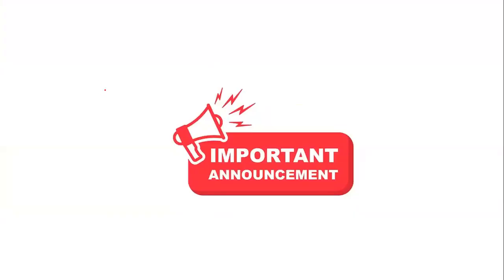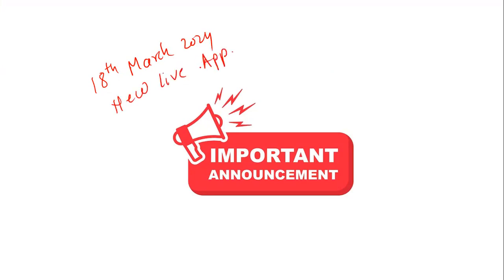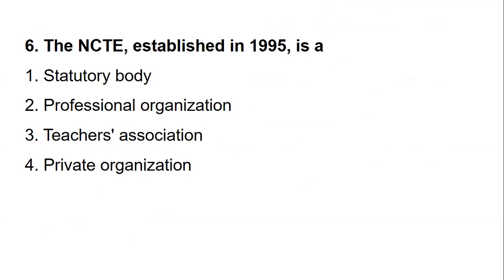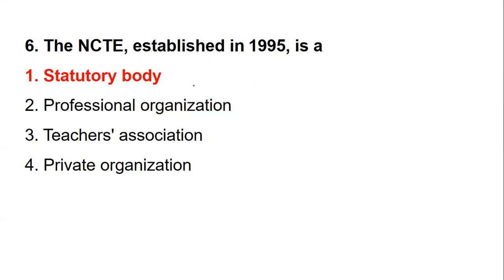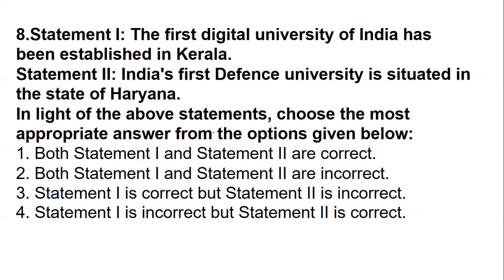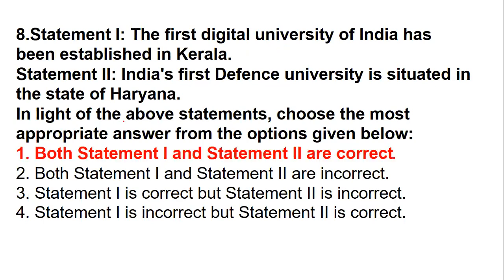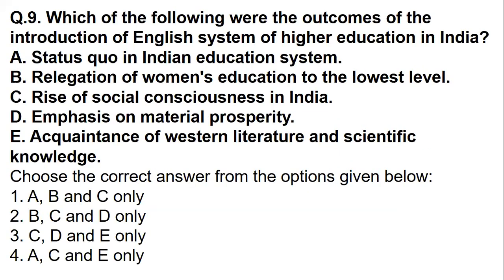Important Previous Year Questions - Higher Education System UGC NET Paper1 2024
In this session, we have covered MCQ's for Teaching Aptitude for UGC-NET Paper-1 December 2023. This series is helpful for Hindi and English Medium Students.
Everything here is explained in a simple and effective way that will help you understand the concepts easily. All important concepts are covered here with easy explanations and real-life examples, that will help you score 75+ in upcoming Examinations.

Global Online has launched a New 100% Guaranteed Selection Course for UGC NET Paper 1. This course will help you score good marks in the upcoming examinations.
Also, we have shared Important tricks to qualify for UGC NET December 2023.

NTA UGC-NET Exam will have two papers for 300 Marks. Of which Paper 01 carries 100 Mark. and will have 10 units as follows
-Teaching Aptitude
-Research Aptitude
-Comprehension
-Communication
-Mathematical Reasoning & Aptitude
-Logical Reasoning
-Data Interpretation
- 40 Full Syllabus Mock test
-Complete solution

Online Courses available on Global Online app:

           1.UGC NET ECONOMICS
           2.UGC NET COMMERCE
           3. UGC NET Computer Science
           4. UGC NET Management
           5. UGC NET History
⏩ MPSET Complete Paper 1
⏩ KSET/NESET/APSET/JKSET
⏩ MHSET Chemistry
⏩ MHSET Economics
⏩ MHSET Commerce
⏩ MHSET Management